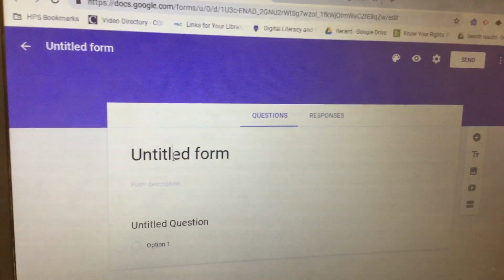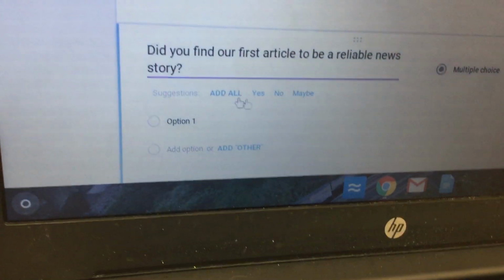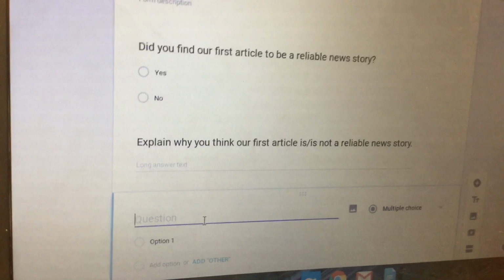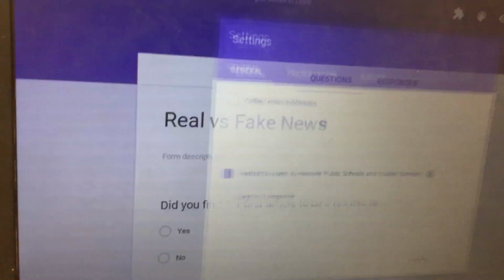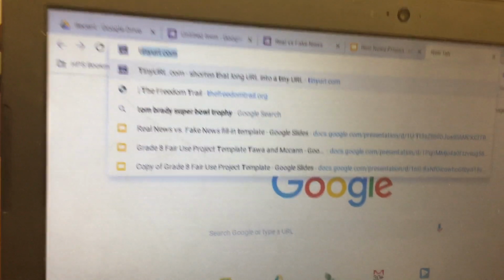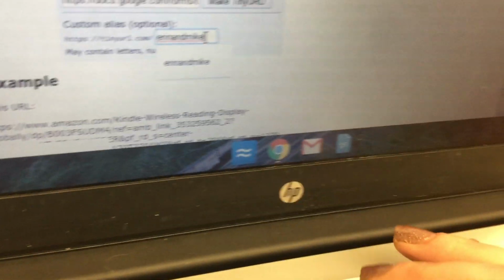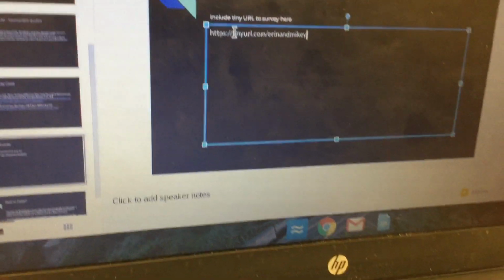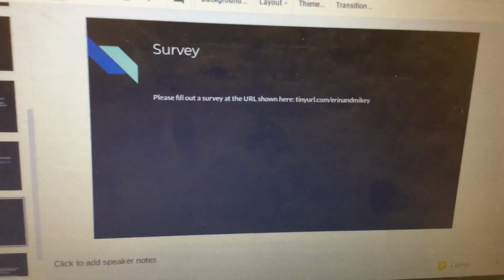Real News vs. Fake News Assignment 3: Survey video directions